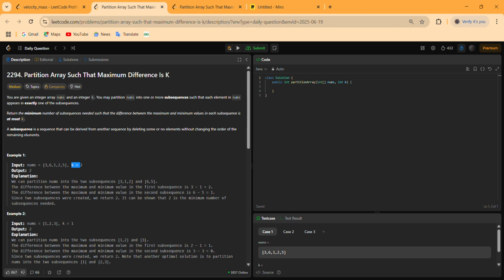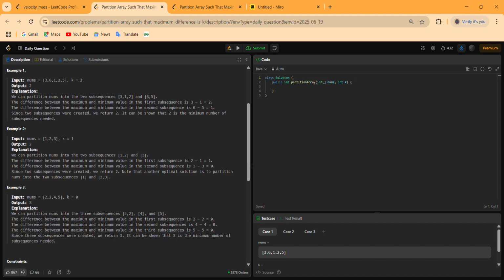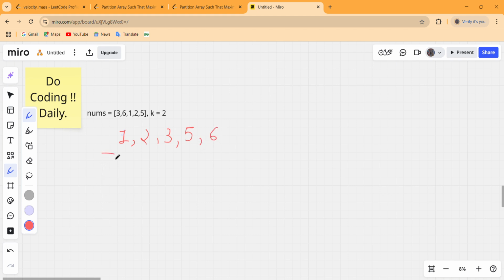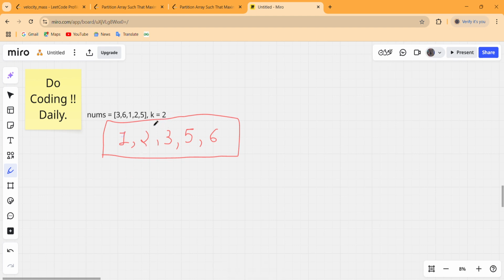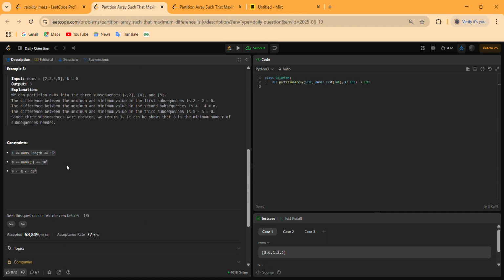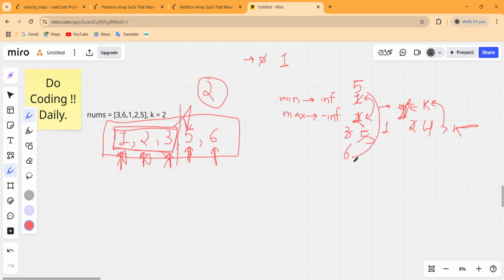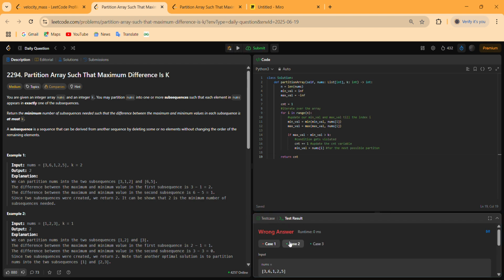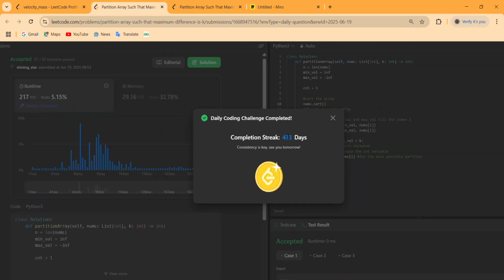Daily_Coding //Day[29] LeetCode -POTD.. 19/Jun/2025 (C++, Java, Python, C, JavaScript, C#, Golang).